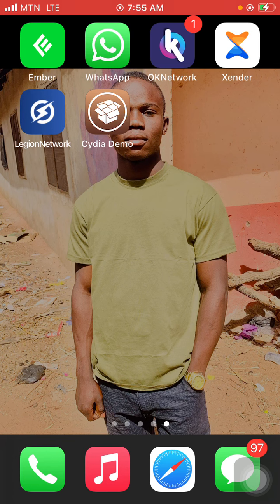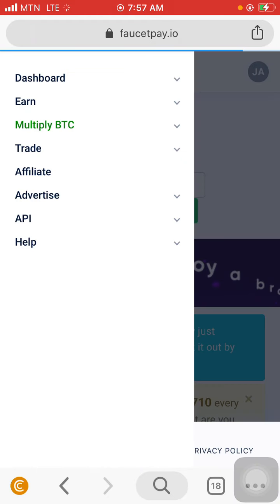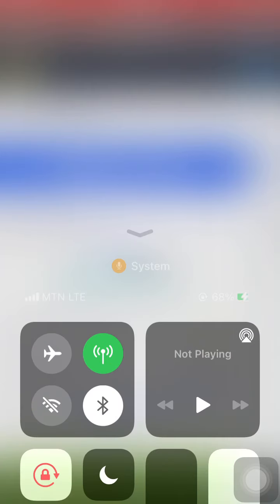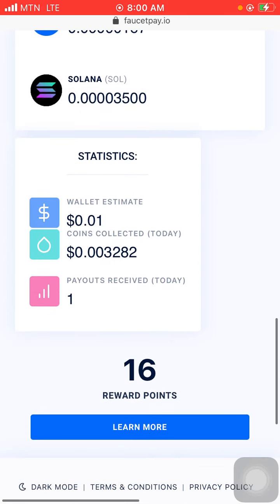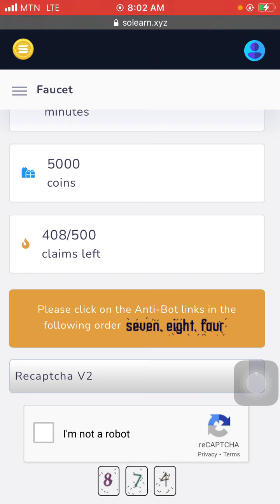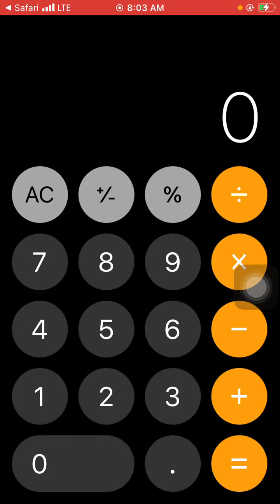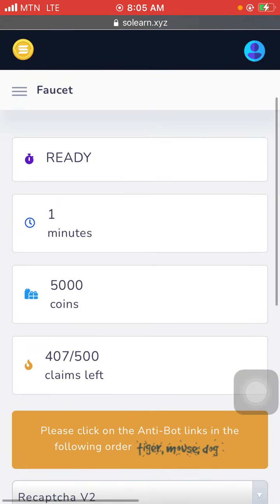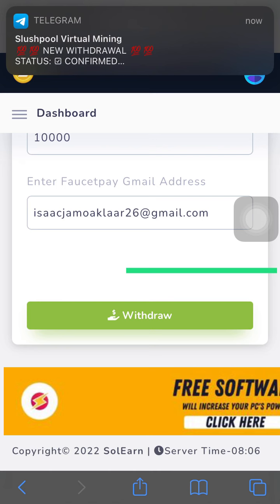How to earn 102$ per day with this strategy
How to withdraw from your Vuollet wallet